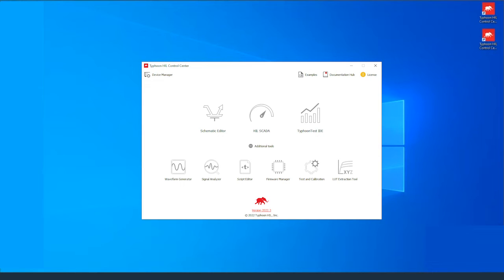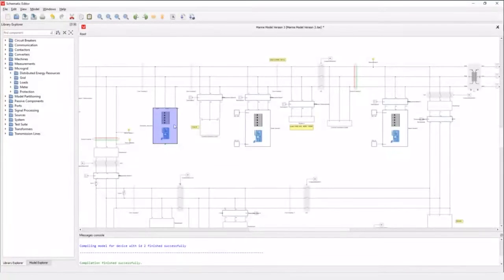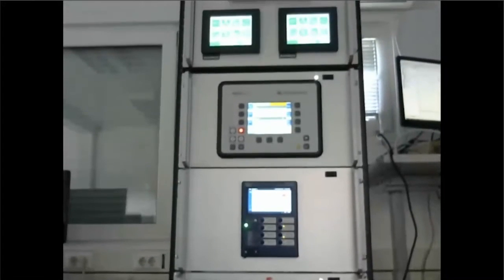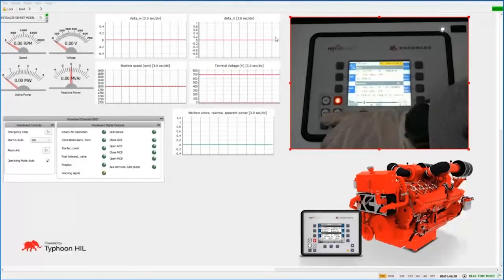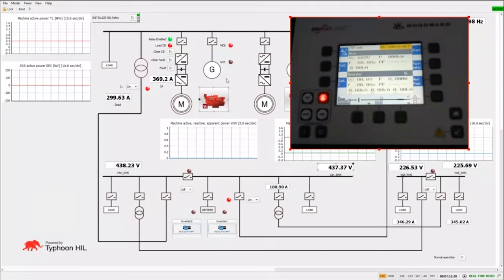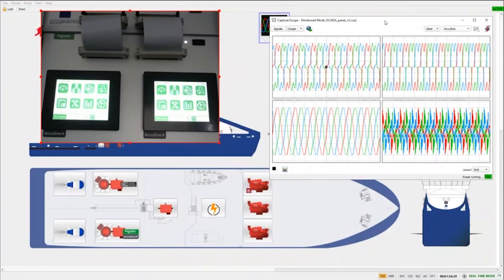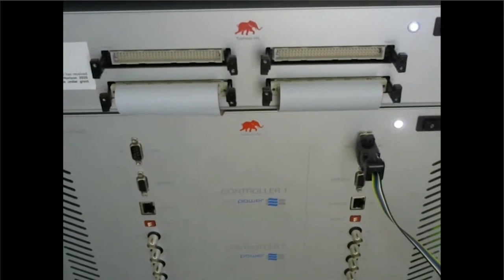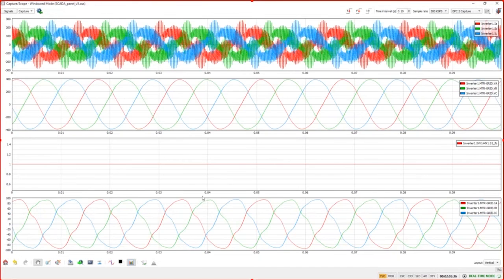Marine Microgrid Testbed | Demo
This demonstration features a controller hardware-in-the-loop (HIL) simulation of a marine microgrid on a Typhoon HIL testbed. The featured controllers and protection relays include a Woodward easYgen-3000XT Diesel Genset controller, a SEL-751 protective relay, a Schneider Electric AccuSine active filter controller, and an EPC Power battery inverter controller.

VIDEO CHAPTERS
00:00:00 Introduction to the Typhoon HIL toolchain
00:01:11  Marine Microgrid Testbed and Schematic Editor model explanation
00:07:48  HIL SCADA introduction and simulation
00:09:05  Woodward easYgen-3000XT Diesel Genset controller
00:12:10  SEL 751 protective relay
00:14:50  Schneider Electric AccuSine active filter controller
00:18:00  EPC Power battery inverter controller